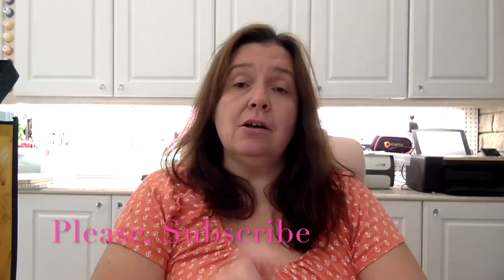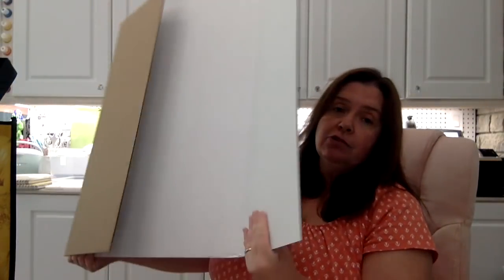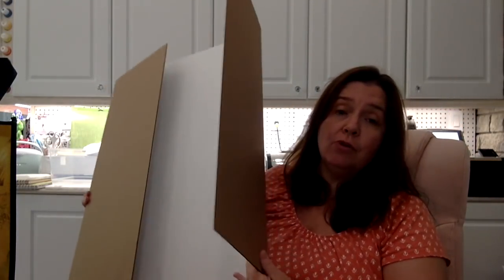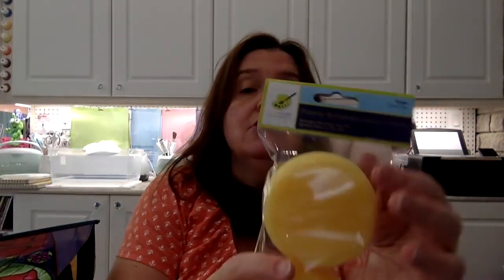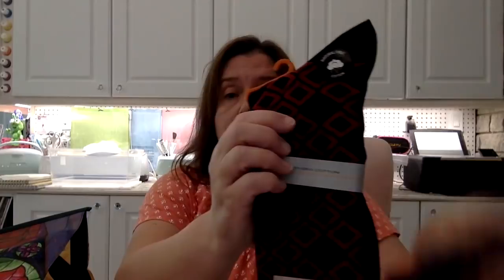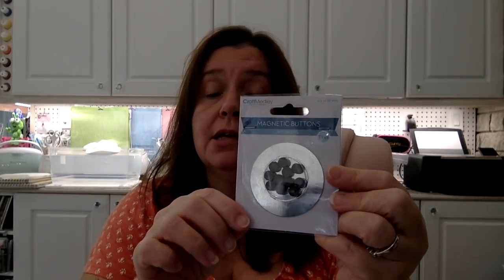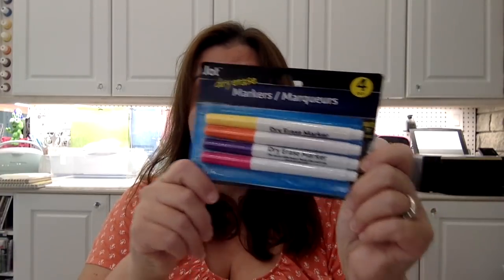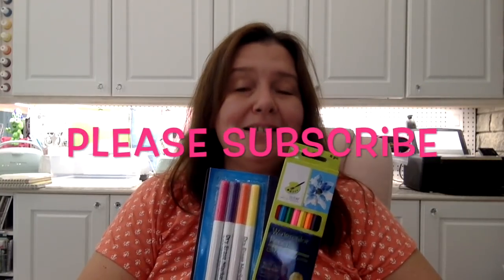Another Dollar Tree Shop In July!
Dollar Tree is my go to spot for inexpensive art and craft supplies, as well as things my family wants or needs.  I did find a couple new things too.